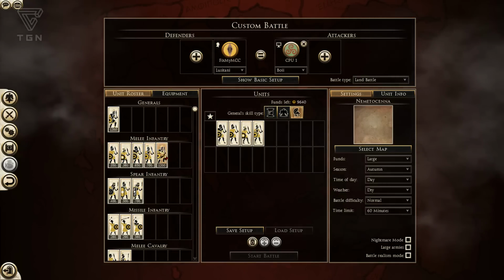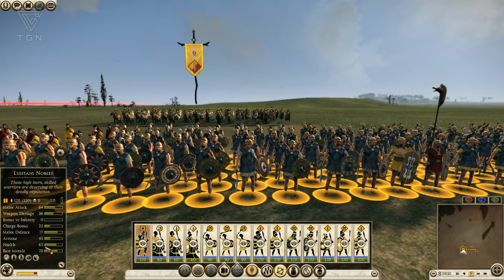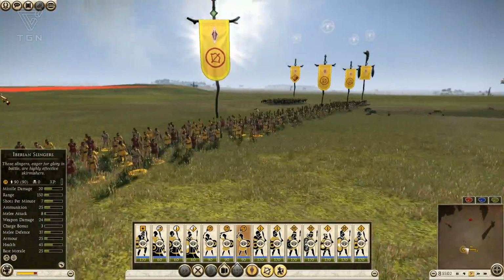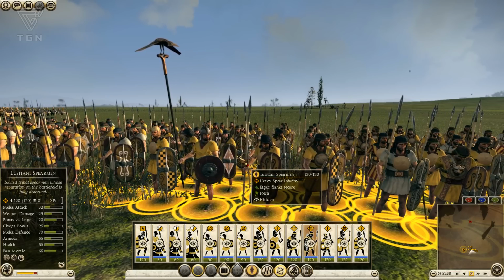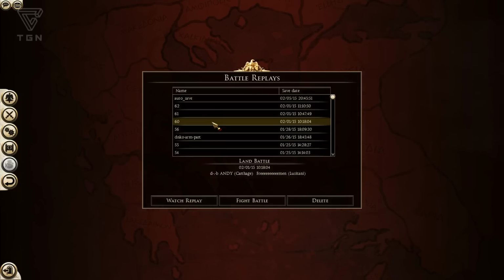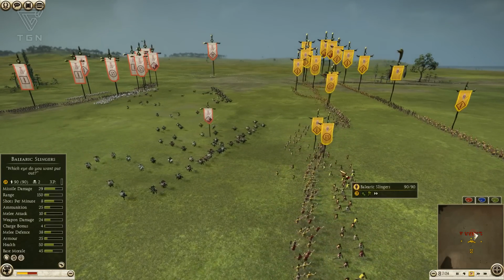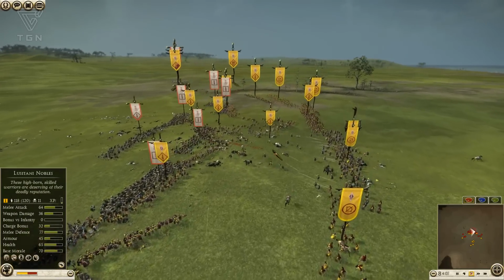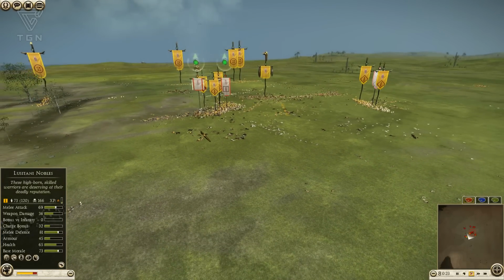Heir's Faction Focus : Lusitani : Total War Rome 2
Soliferum to the spine is the specialty of today's Javelin Day loving faction. Lusitani!